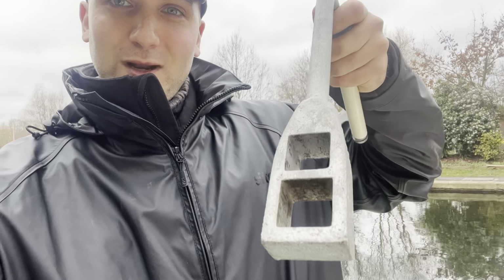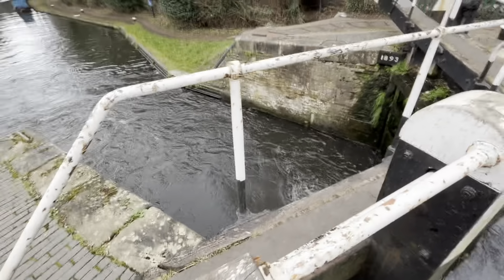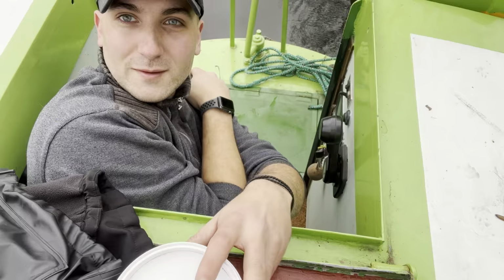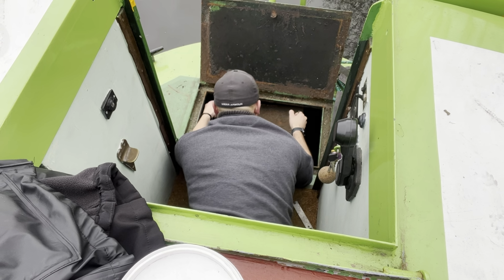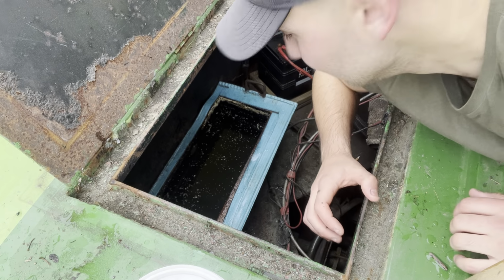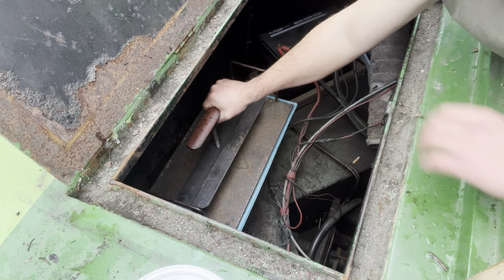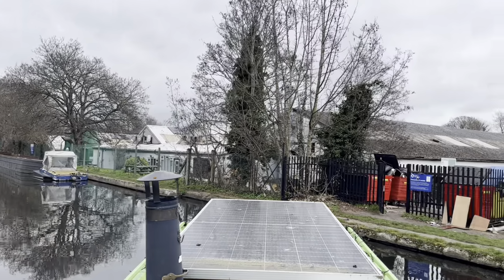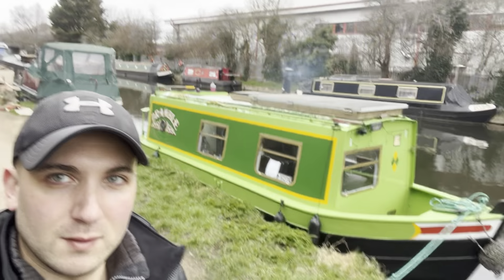EP 25- Like Lock Work!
Moving through cowley, up the lock and on towards Uxbridge.
I share the lock with another green boat.
   Unfortunately I have to access my weed hatch into freezing cold water below to remove plastic wrapped around my propeller!